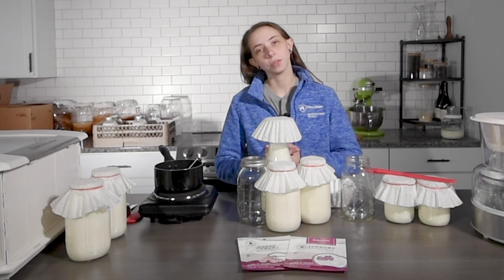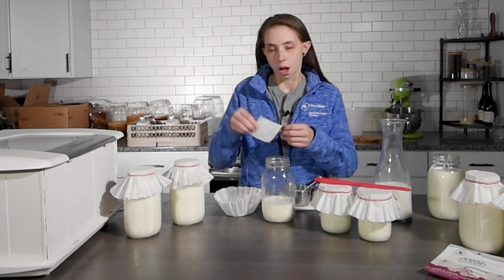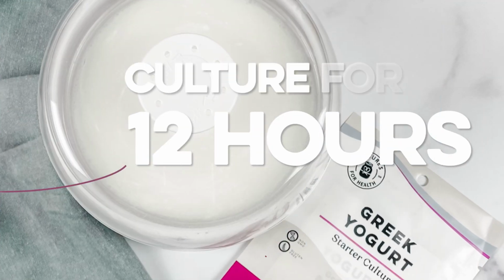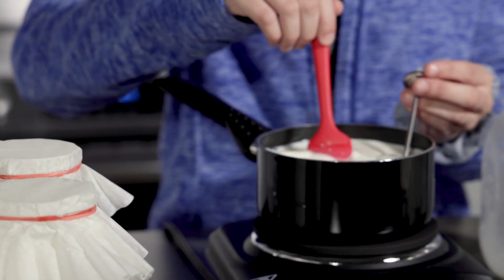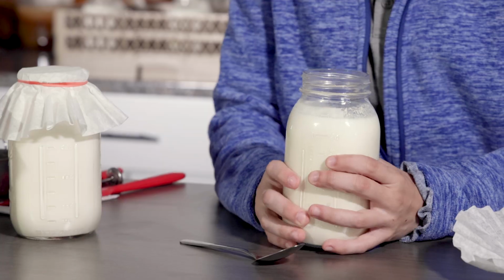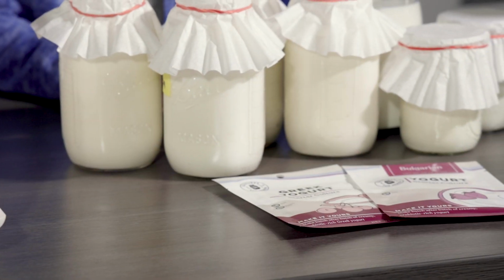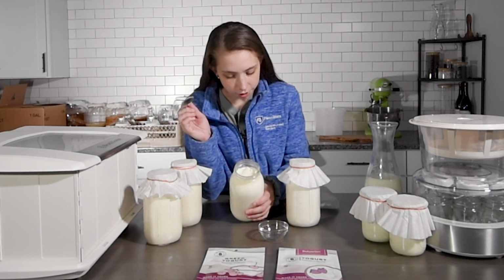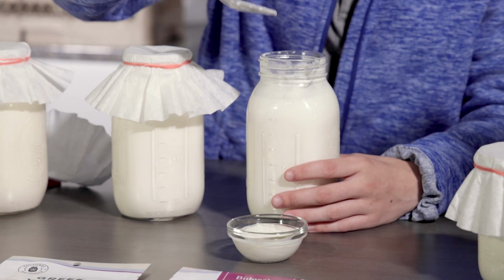How to Activate and Make Endless | Activate Starter & Make Yogurt Forever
Learn how to activate and make endless yogurt with heirloom cultures in this step-by-step guide from Cultures for Health. In this video, we’ll show you how to use our Greek and Bulgarian yogurt starters to create thick, creamy, probiotic-rich yogurt at home — and keep making it forever!

🥛 What you’ll learn in this video:

How to activate Greek and Bulgarian yogurt starter cultures
The best process for heating, cooling, and incubating milk
How to maintain your yogurt starter for endless batches
Tips for getting perfectly thick, creamy yogurt every time

With just milk and heirloom yogurt starters from Cultures for Health, you can create homemade yogurt that’s great for snacks, overnight oats, sauces, marinades, and more. Plus, once activated, these cultures can be reused indefinitely!